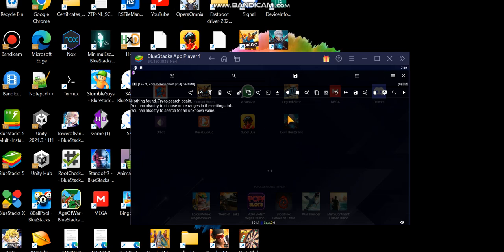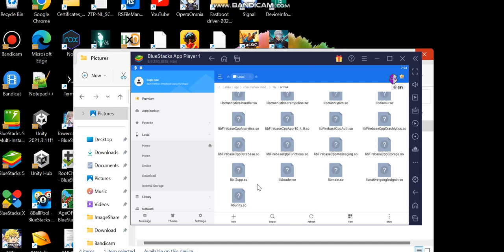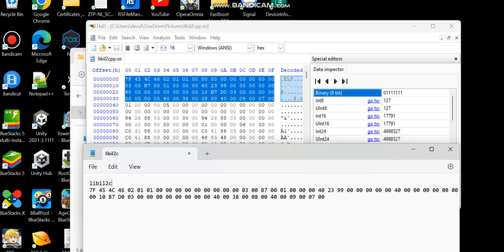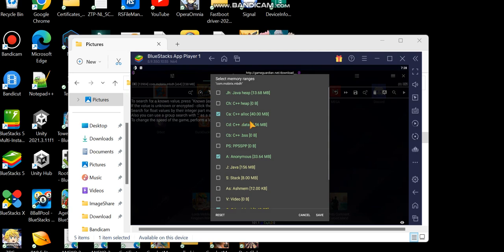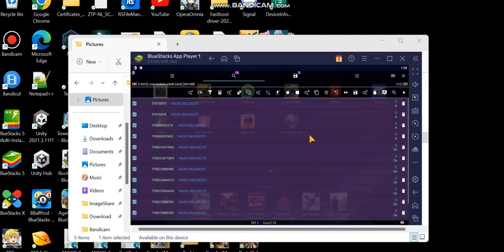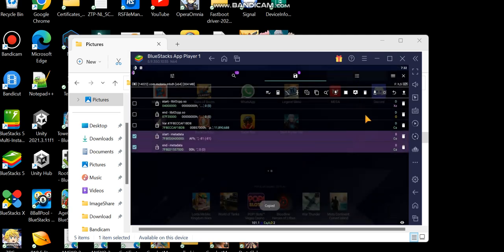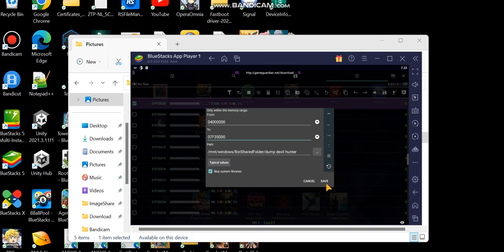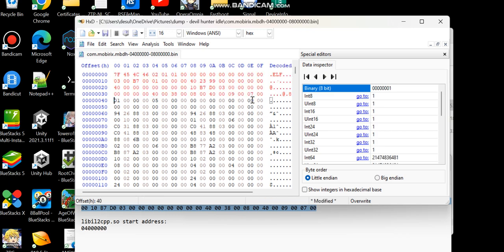gameguardian tutorial: How to dump protected libil2cpp/metadata (Devil Hunter idle)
In this tutorial both metadata.dat and libil2cpp.so can't be dumped in ordinary ways. Showing a possible way to get around it get dump.cs
Emulator: Bluestacks, Nox, VLPlayer...etc